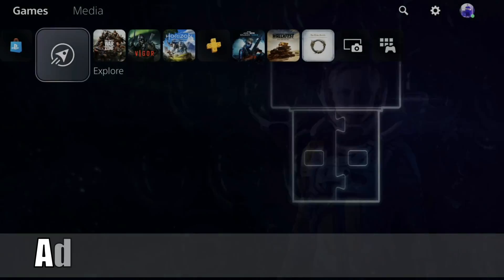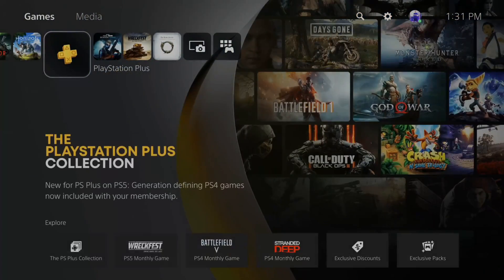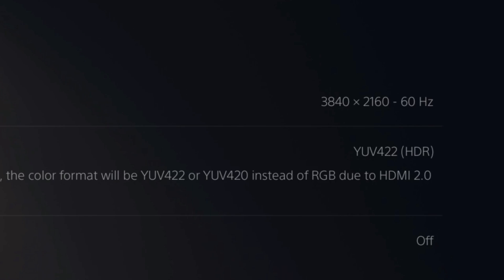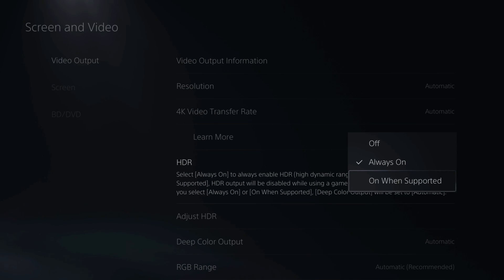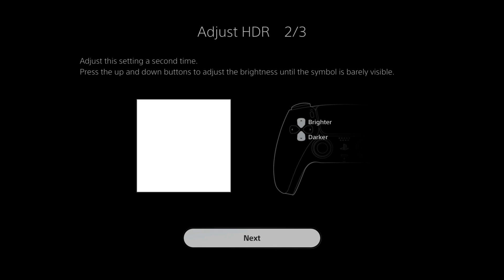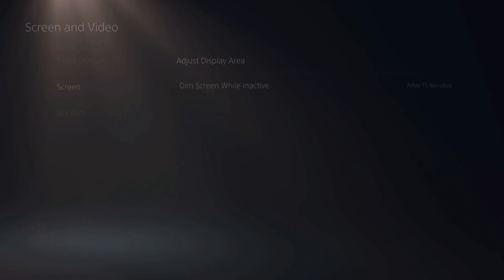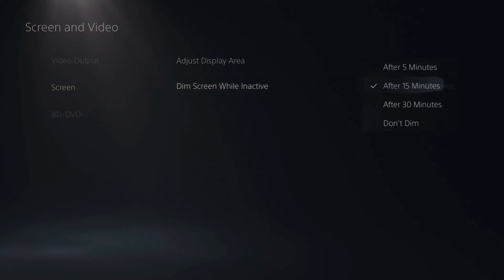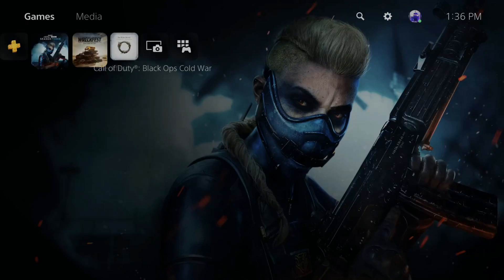How to Adjust Screen Size on PS5 & HDR Video Settings (Fast Method!)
Do you want to know how to adjust the screen size or display area on the PS5 and Adjust the HDR Video Settings, as well as, the resolution on the ps5, screen timers. Go to settings, then go down to sound and screen. Under here you can view the resolution and if your monitor or tv supports 4k, hdr or 120 fps / 120 hz. Go through the menus and calibrate your HDR and then go down to screen under video output and adjust the screen size or display area.